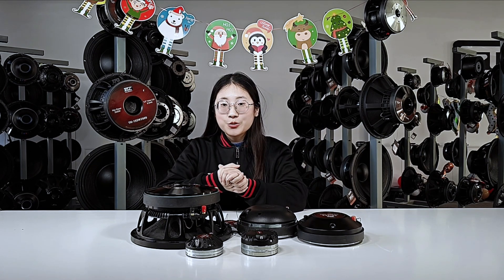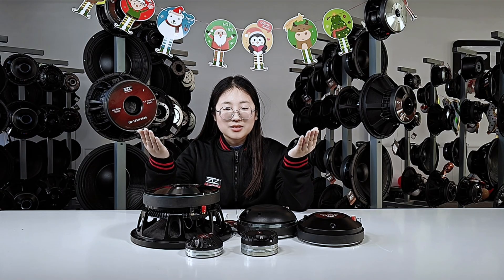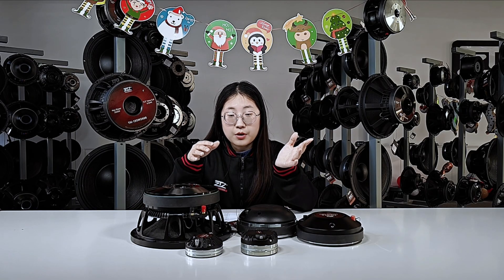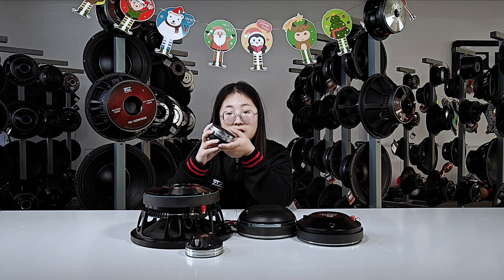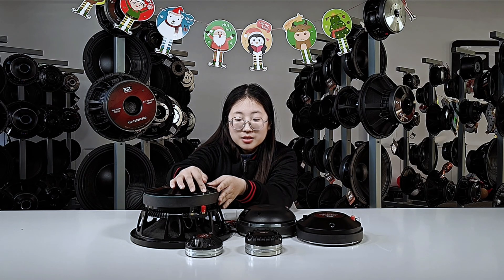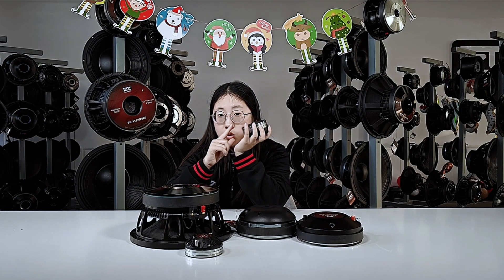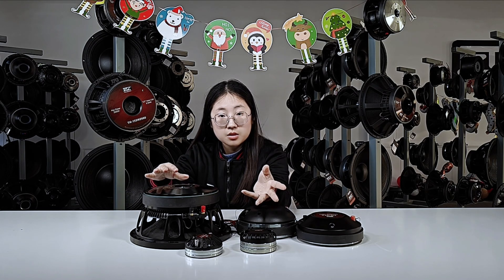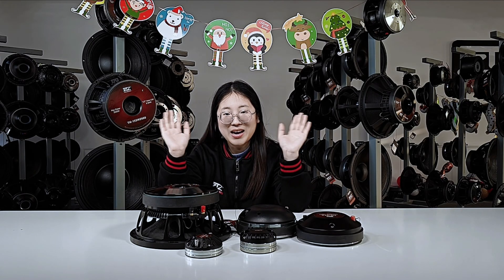Choosing the Right Magnet for Your Speaker: Ferrite vs Neodymium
In this video, we do an in-depth comparison of Ferrite magnets (Ferrite) versus Neodymium magnets (Neodymium) for use in speakers. What are the differences between the two? How do they affect sound quality, price and performance? Whether you're an audiophile or a professional audio engineer, this comparative analysis will help you make a more informed choice.